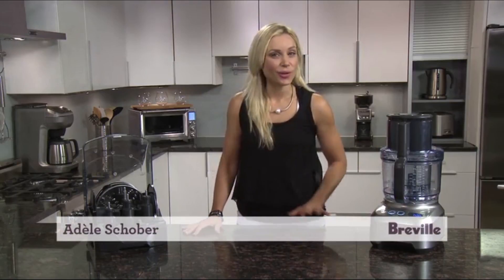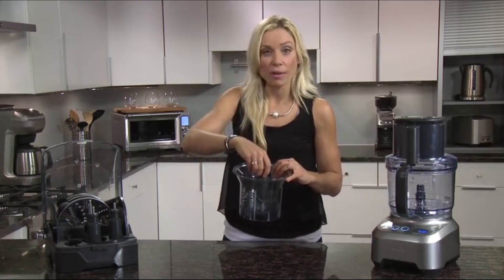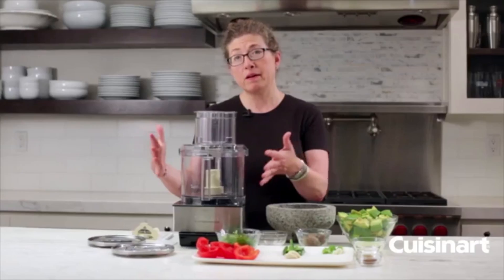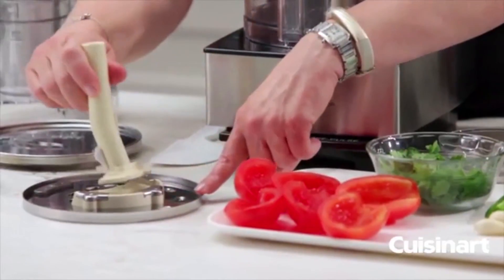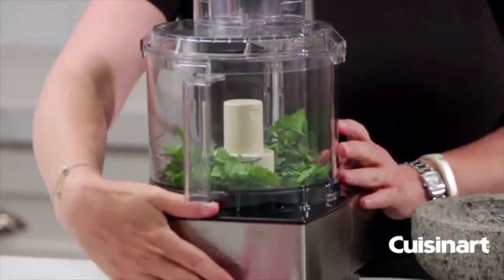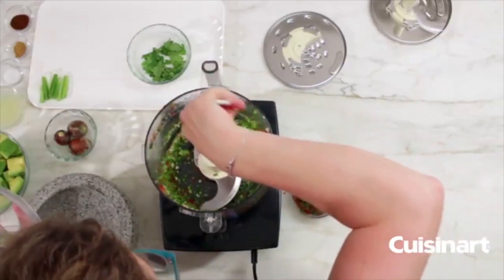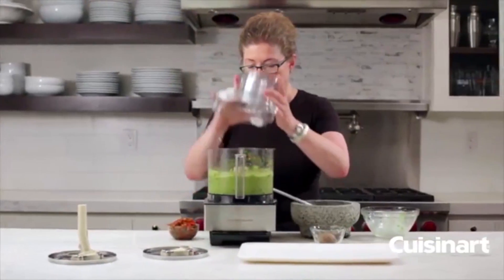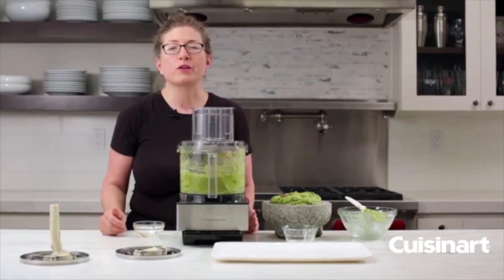Top food processor - Best quality food processor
3) Breville BFP800XL Sous Chef Food Processor
2) KitchenAid KFP1466ER 14-Cup Food Processor
1) Cuisinart DFP-14BCNY 14-Cup Food Processor